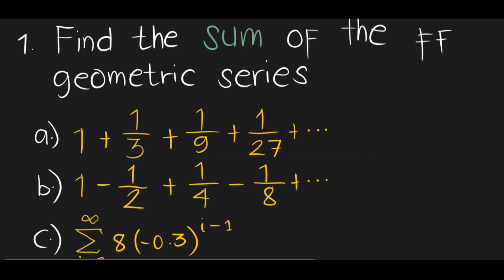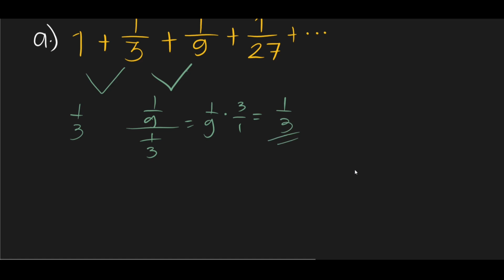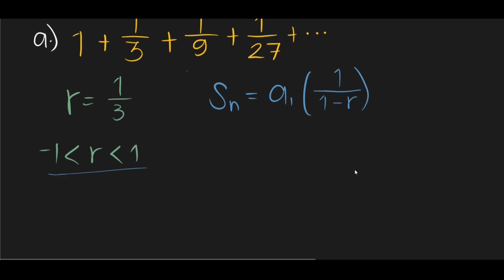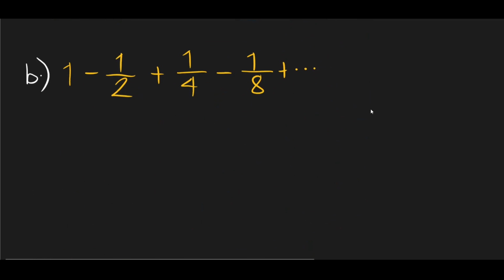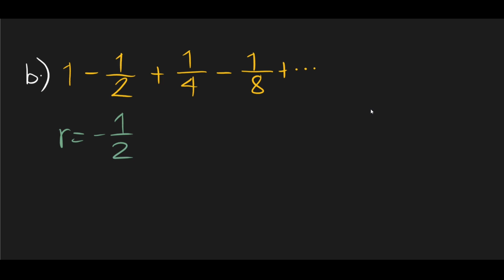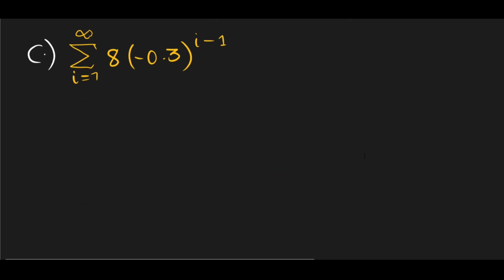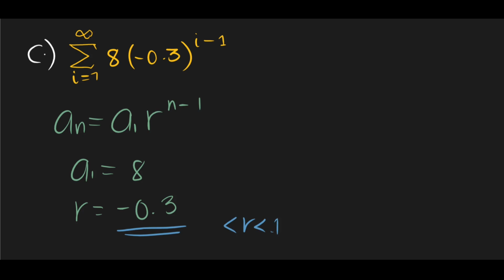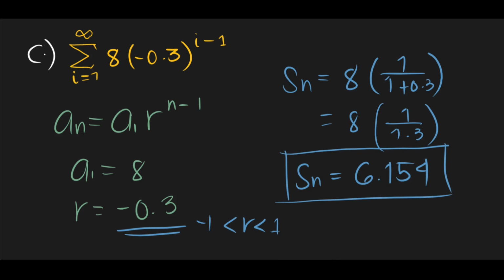Geometric Series - Example 2